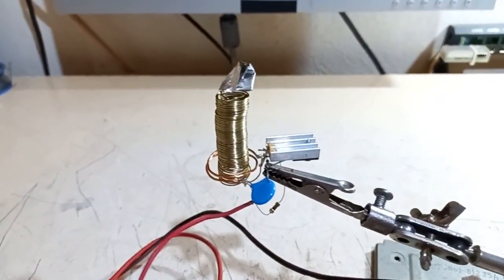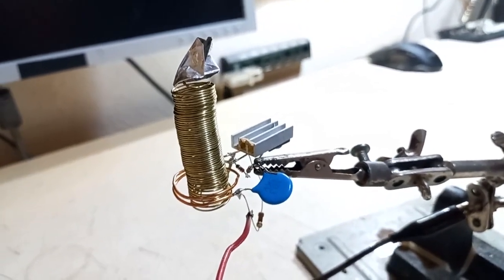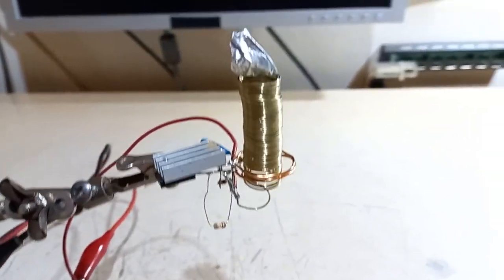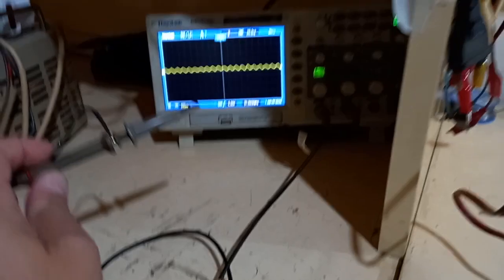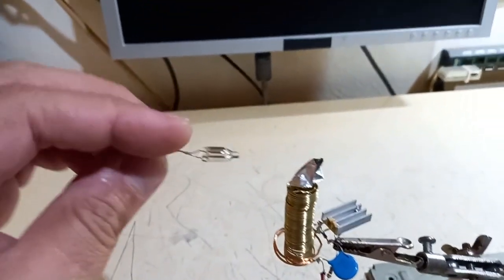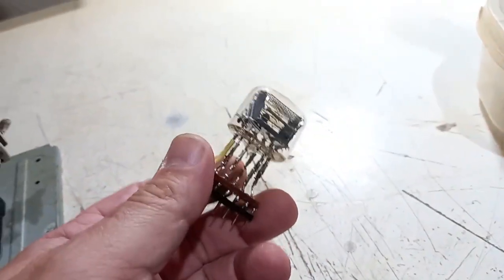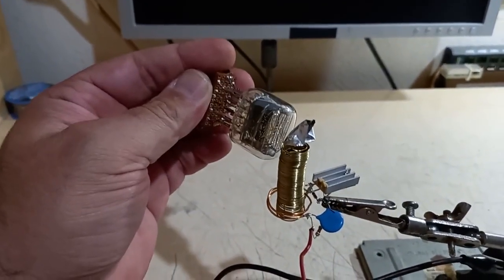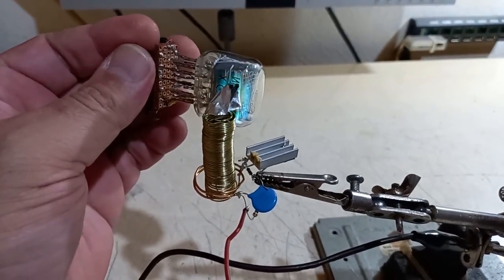What's The Max Frequency For a Regular Tesla Coil? (slayer exciter)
I'm like a serial killer, i make what my mind says

And no, without that small topload it doesn't even oscillate, and i made the TL small to increase the freq.